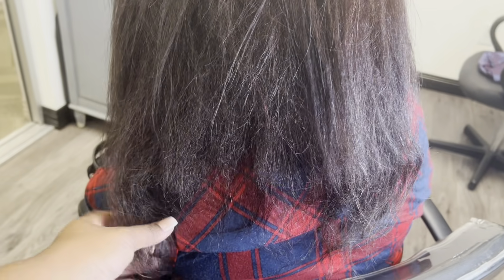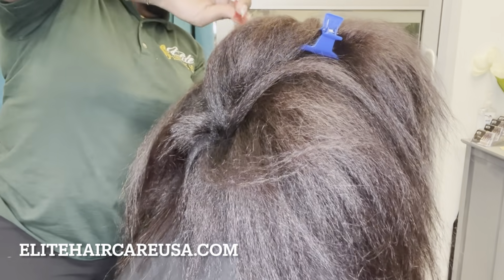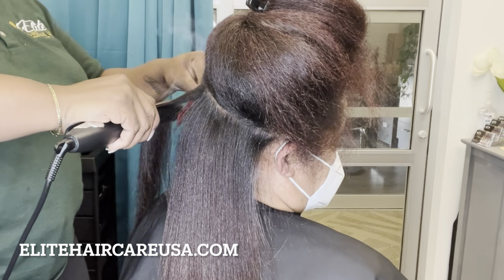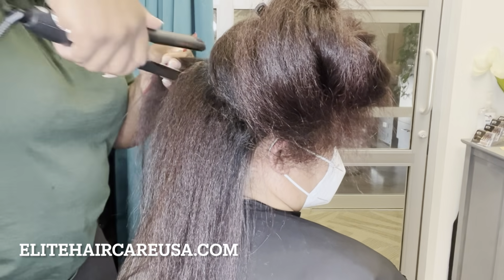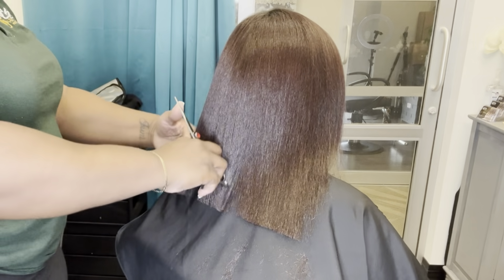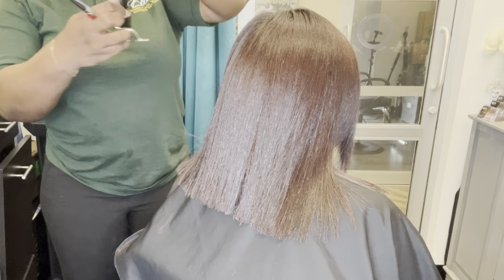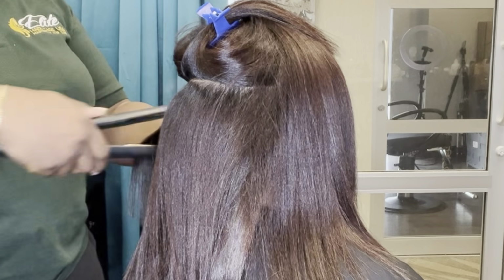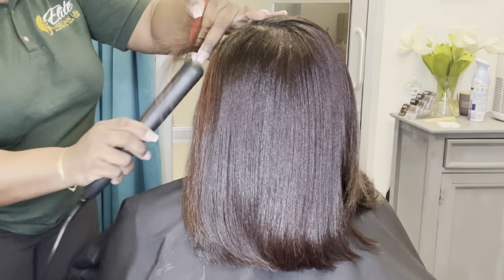How to fix damaged hair | Split ends took her hair out| Big chop hair cut